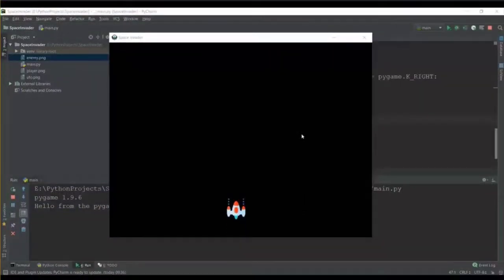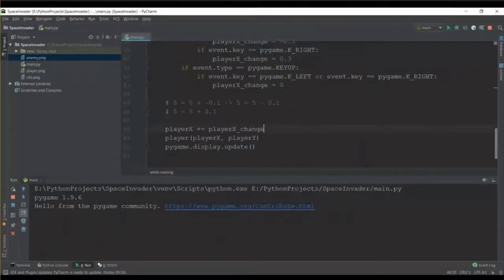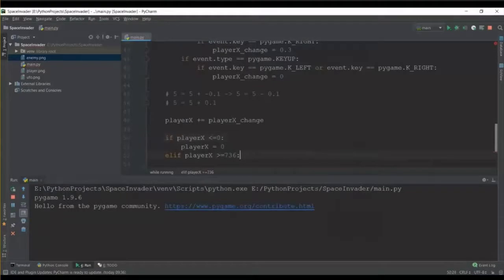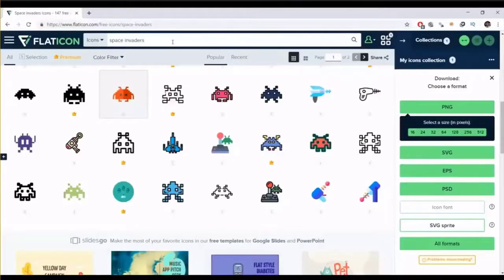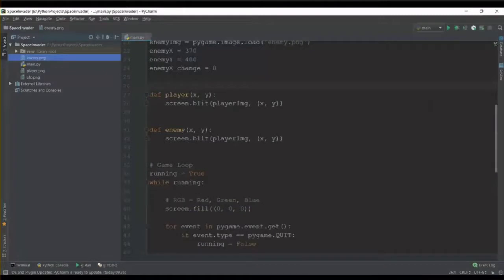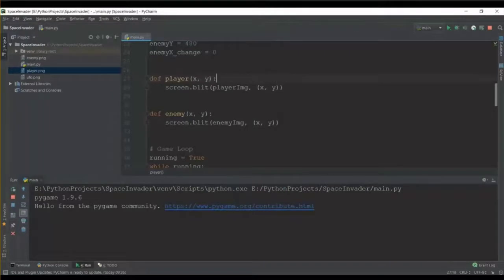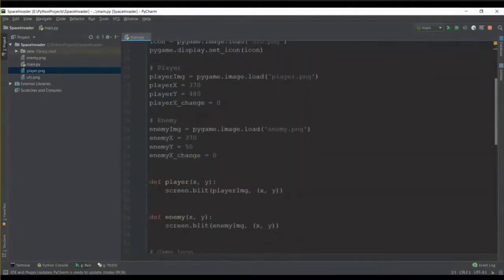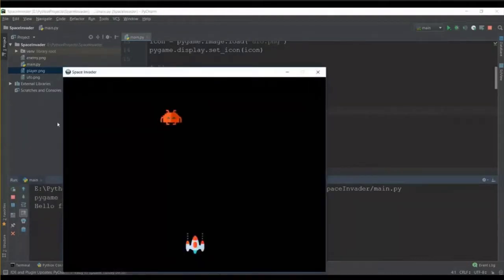Game Development Paython FREE Course Workshop - 7 in Karachi Lahore Pakistan Dubai